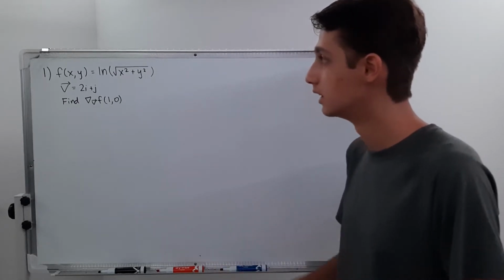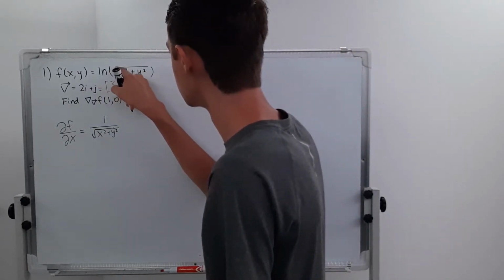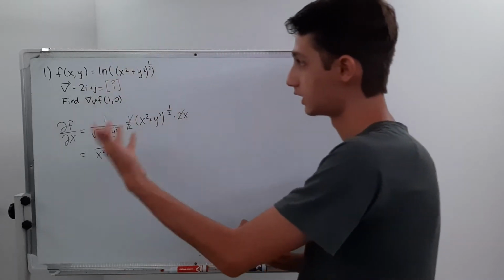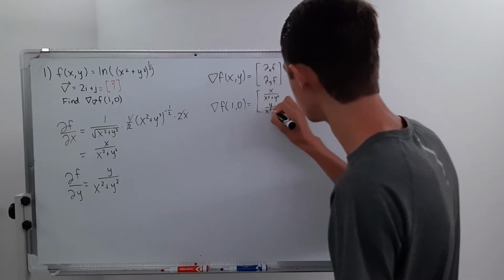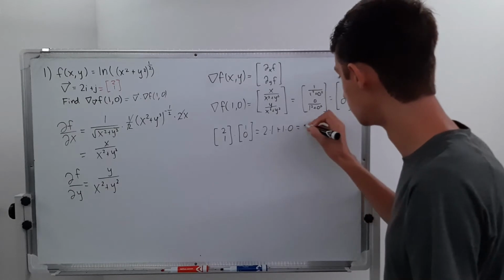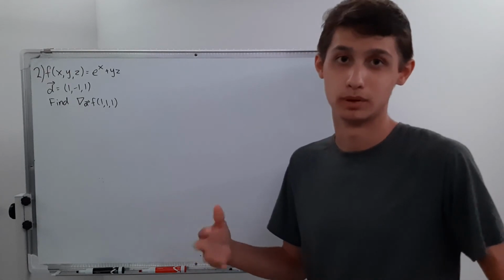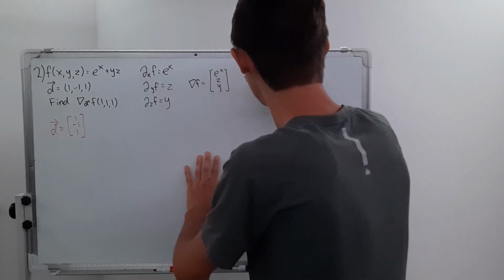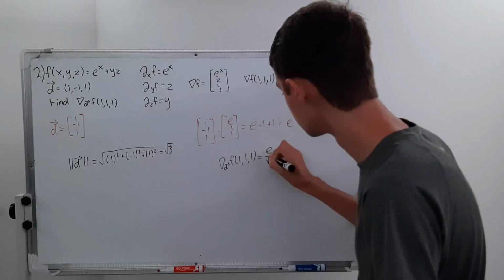Directional Derivatives and the Gradient of a Multivariable Function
This is some of my more advanced content as I am currently learning multivariable calculus. As I progress, I will be making more videos on several topics, so keep an eye out for them!

Timestamps
0:00 Intro
1:07 Problem #1
7:51 Problem #2